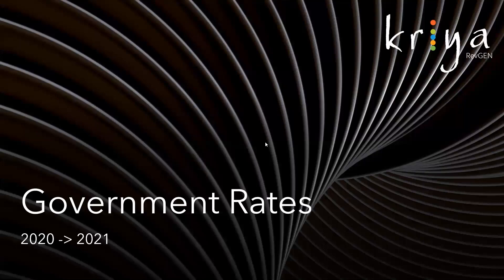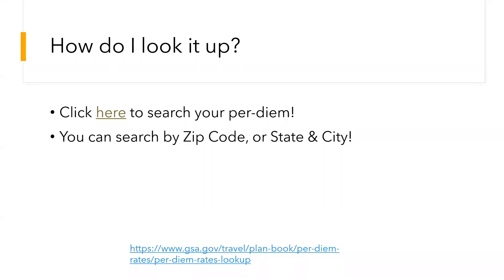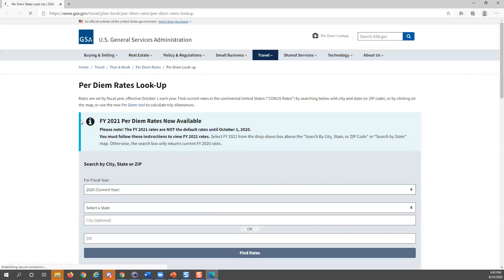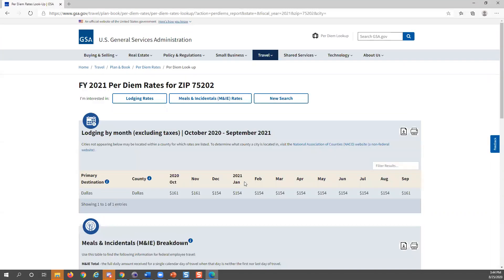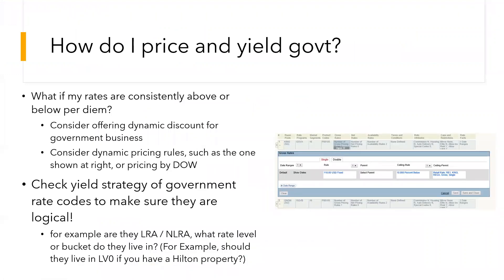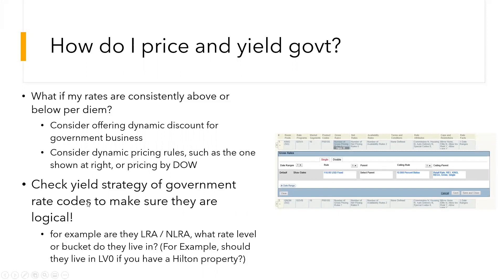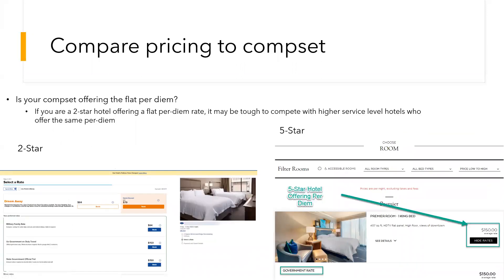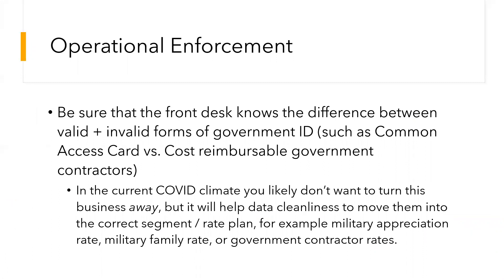Government Per Diem - Revenue Management Tips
In this video Daniel gives you a few pointers on how look up, yield, and enforce your government rate plan strategy!